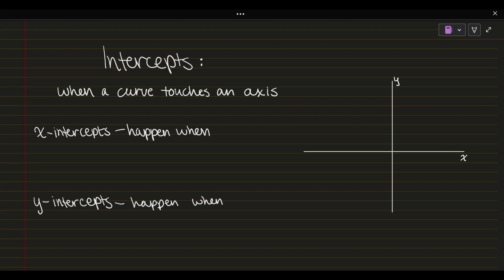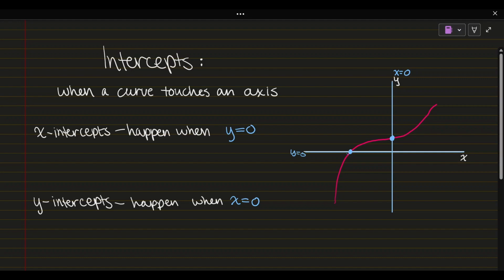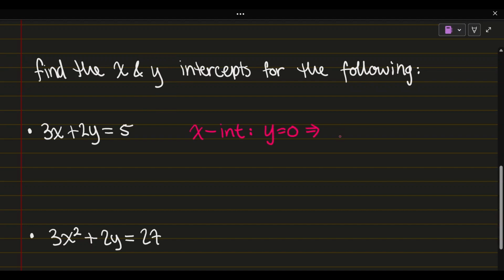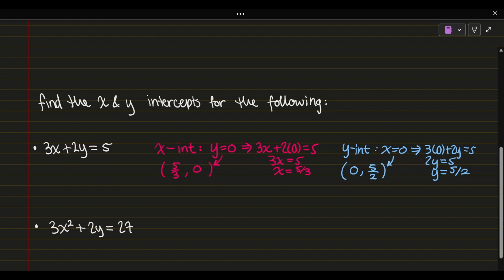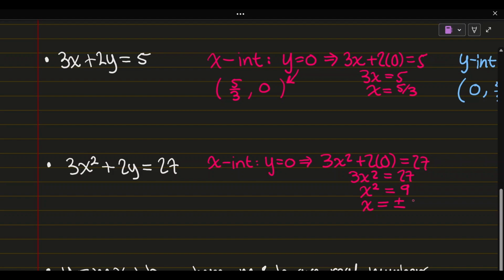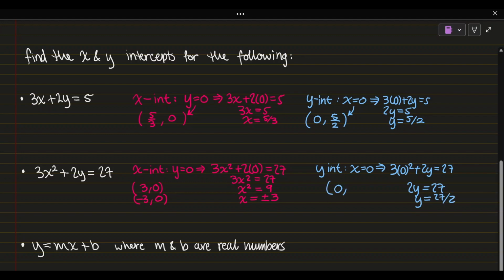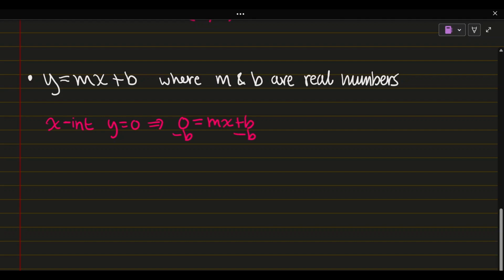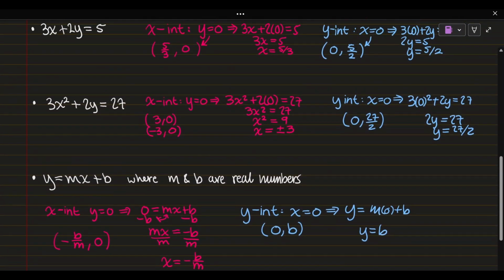What are Intercepts? - College Algebra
In this video, I give some intuition about what intercepts are and how to find them.